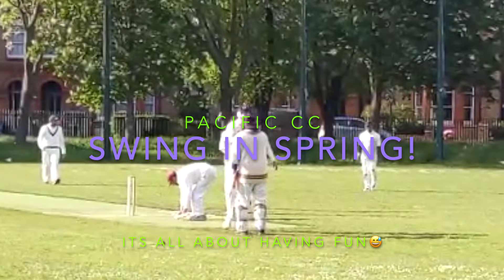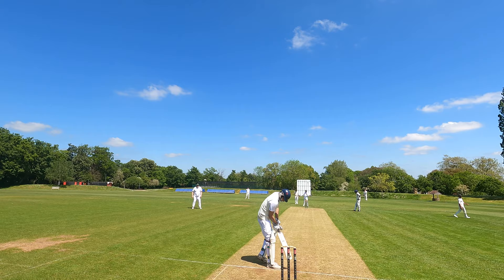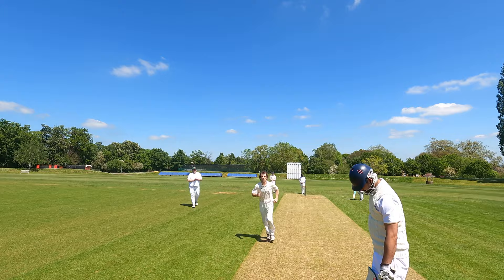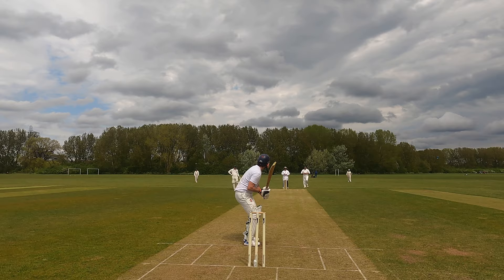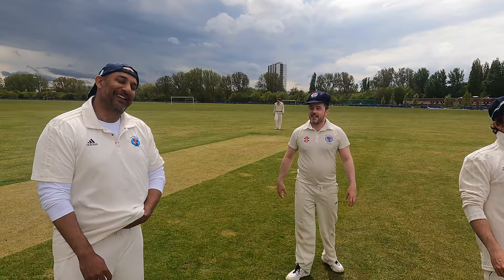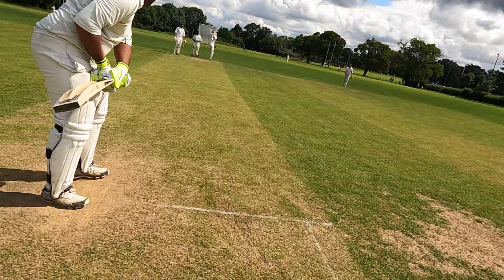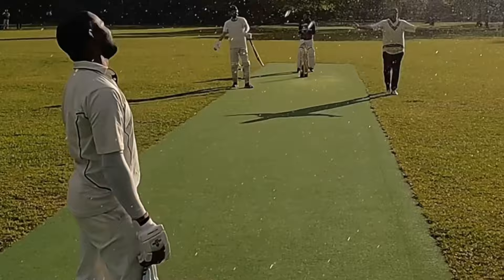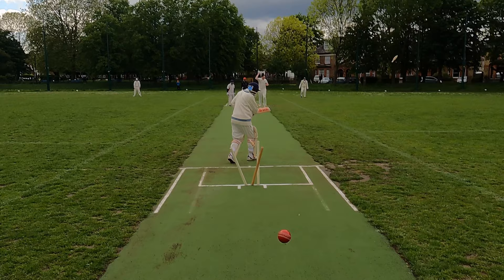Swing in Spring | English Cricket Conditions are the hardest in the World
8 Wickets from Pacific Cricket Club in the Spring where the ball does all sorts